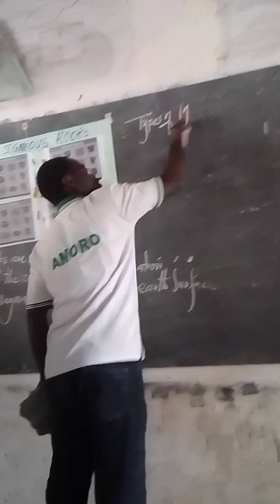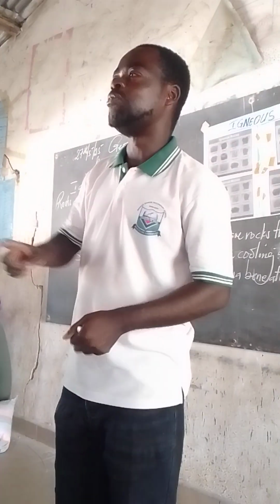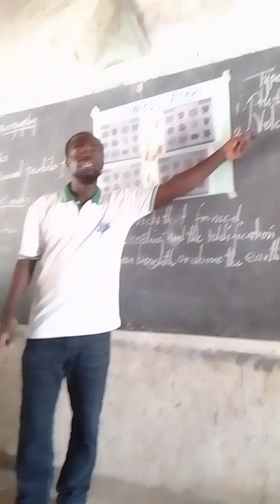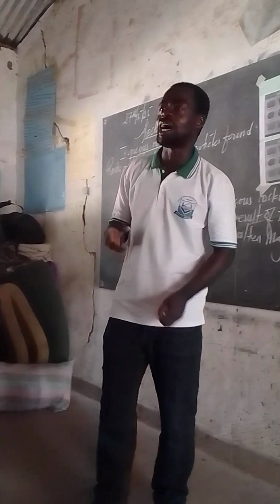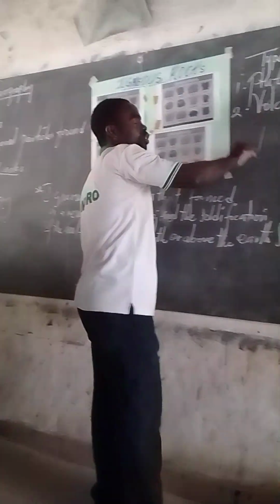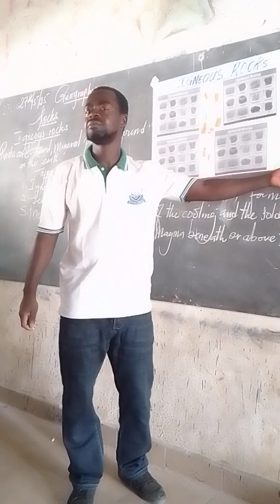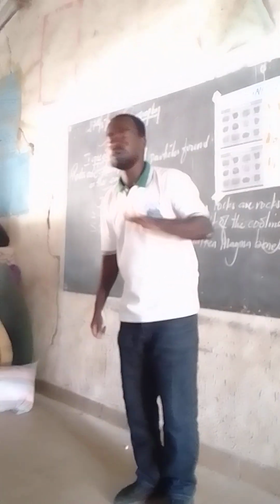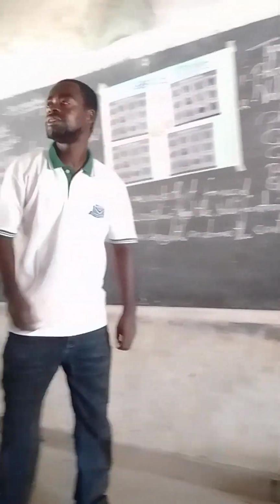GEOGRAPHY LESSON ON IGNEOUS ROCKS